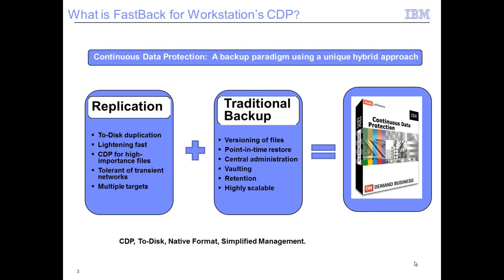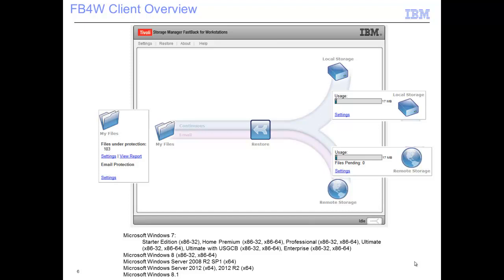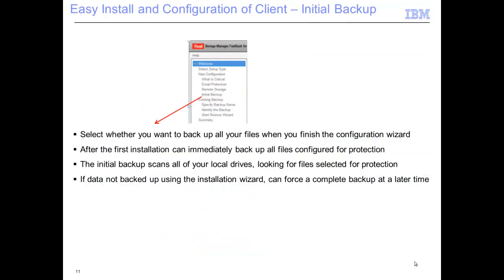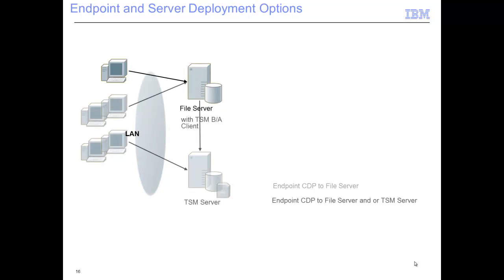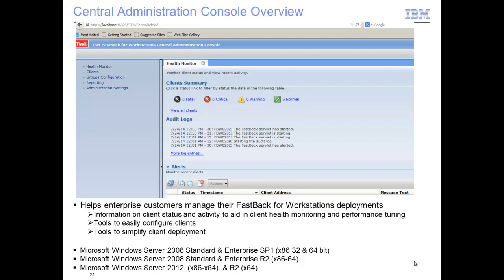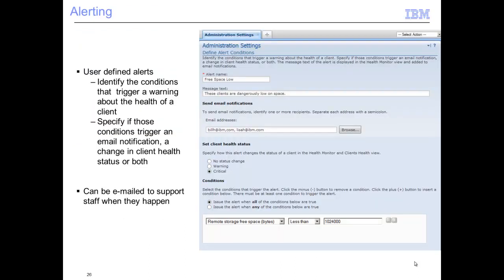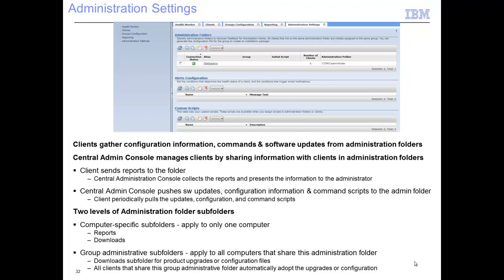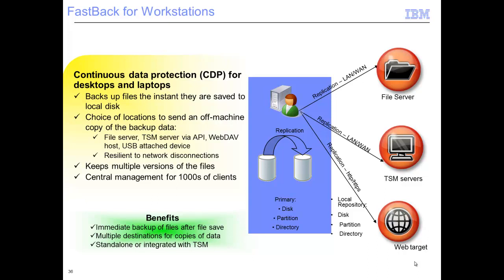FastBack for Workstation (as of 7.1.1) - high-level presentation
This presentation is a 101 high-level overview of IBM Tivoli Storage Manager FastBack for Workstation - FB4W.   It covers what Continuous Data Protection is.  How the FB4W  client works.  The features of the  FB4W administrator console and how FB4W integrates with Tivoli Storage Manager.